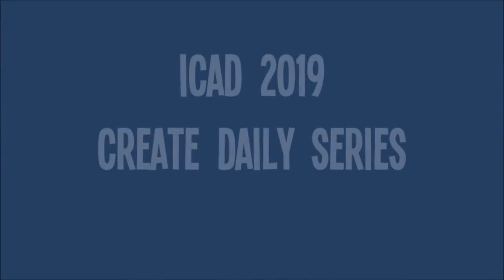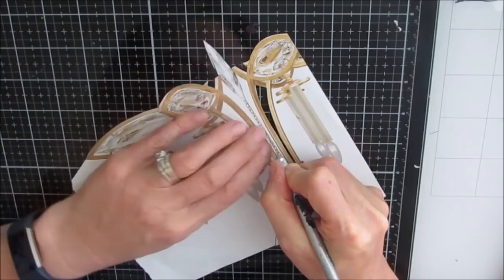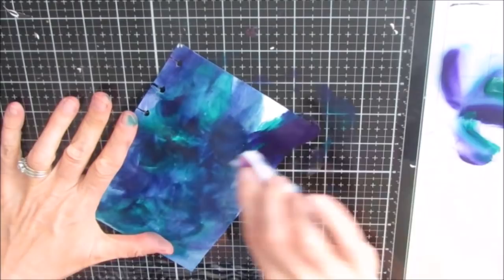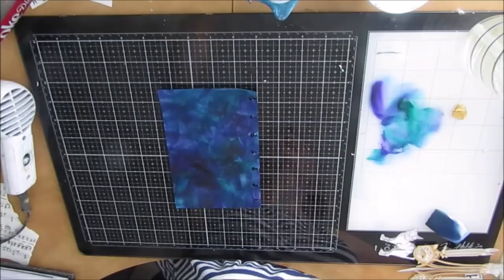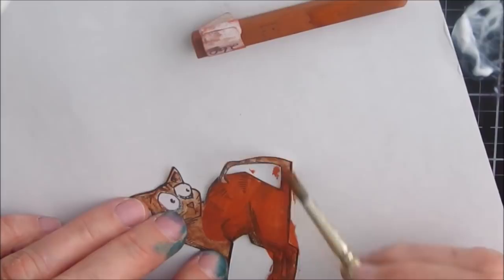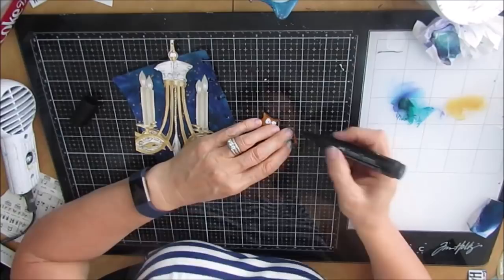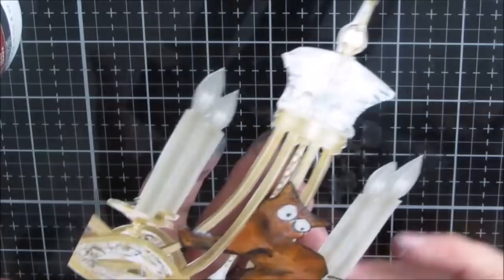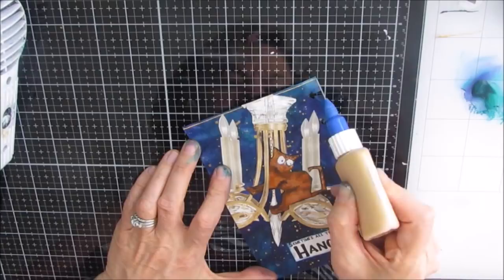Mixed Media Art Journal Tutorial- ICAD 2019- Crazy Cats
Combine magazine pic with a stamp to create your own fun focal point.
Crazy Cats
Inktense Blocks 36
Inktense Blocks 72
Big Brush Markers